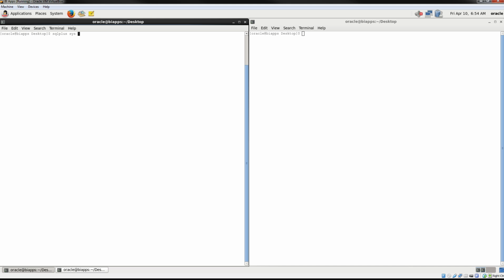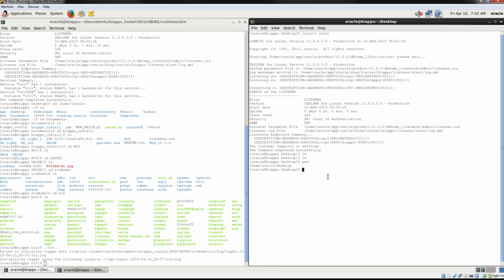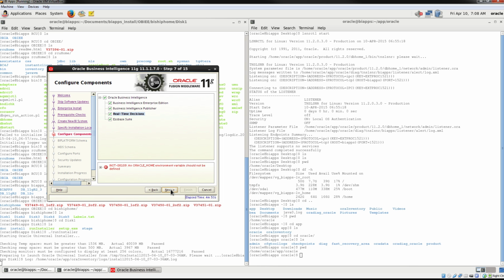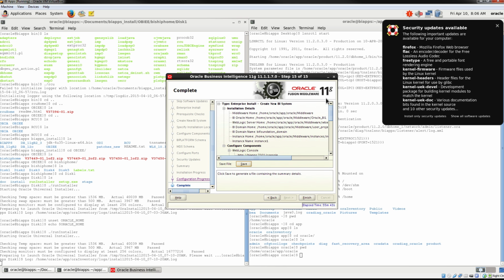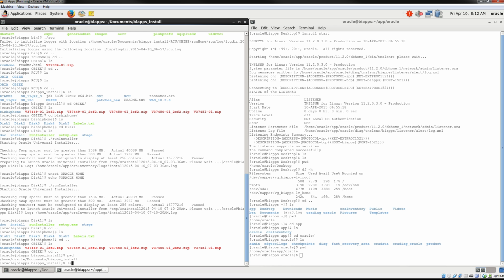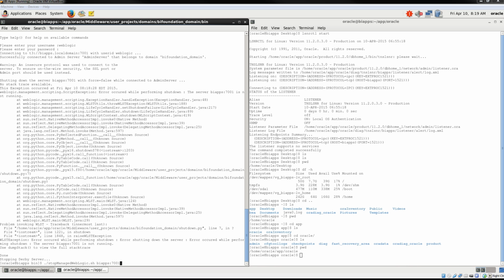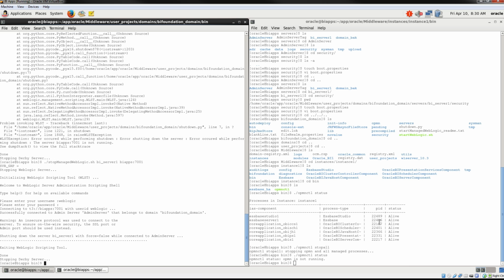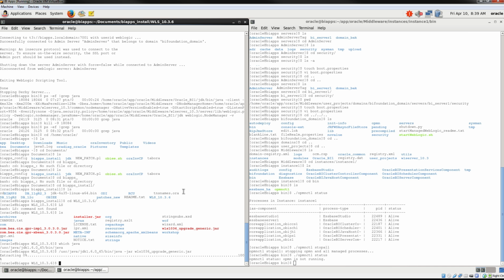Oracle BI Apps install 11.1.1.9.1 on Linux - Part 1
Phase one of the install consists of running the OBIEE RCU, installing OBIEE, and upgrading Weblogic. This is on a 64 bit Linux OS (Oracle Enterprise Linux 6.5)